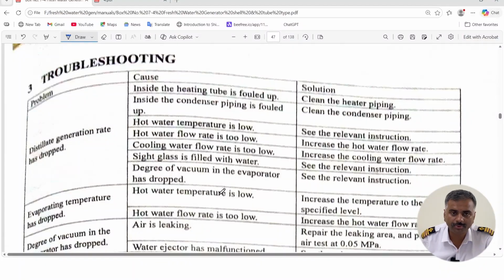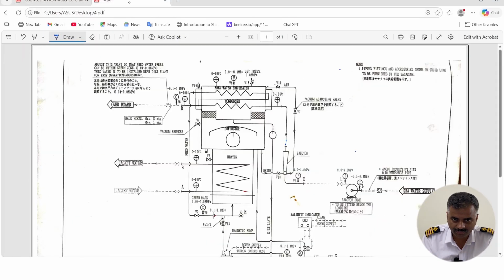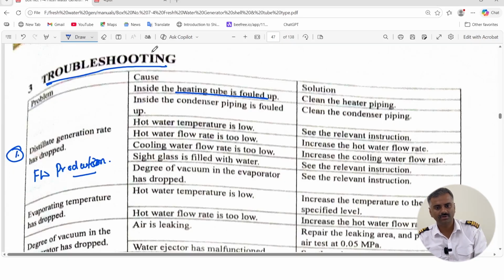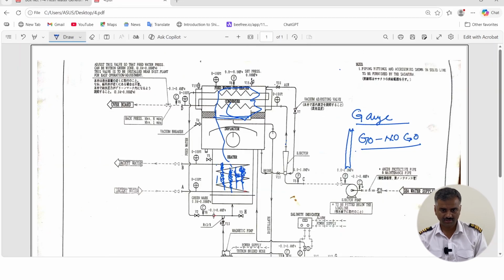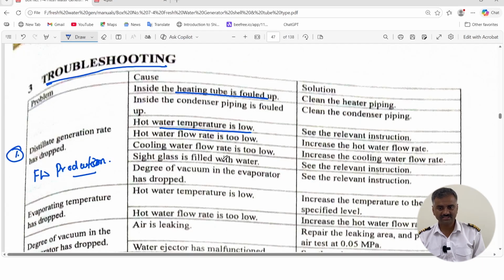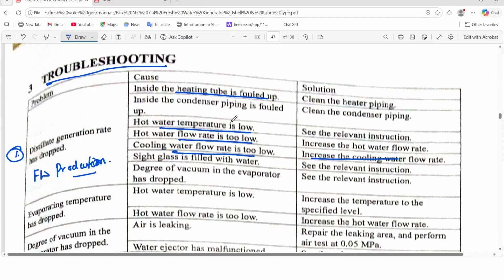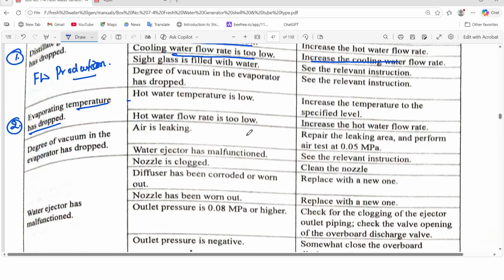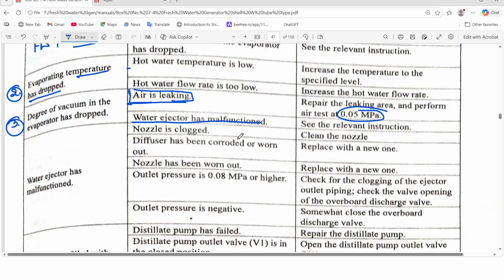How to Troubleshoot Low Production in a Fresh Water Generator?